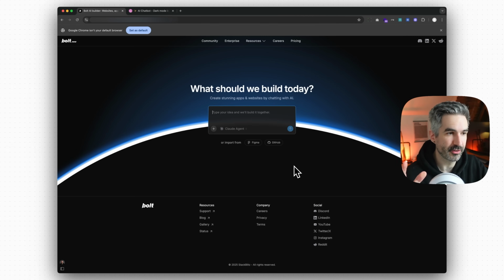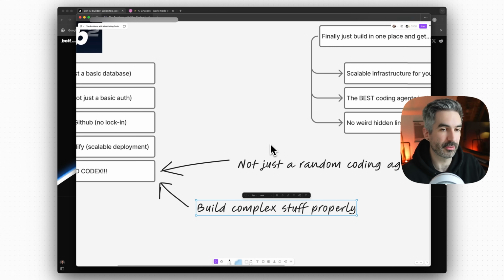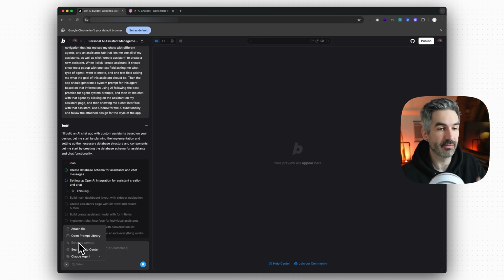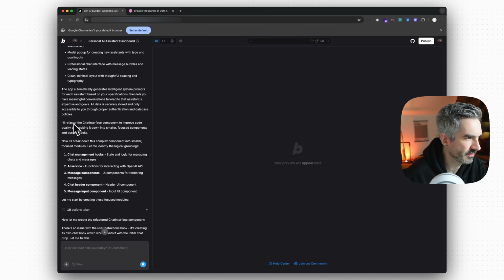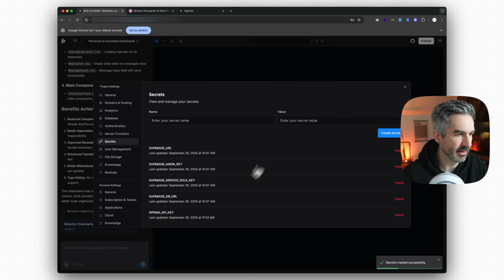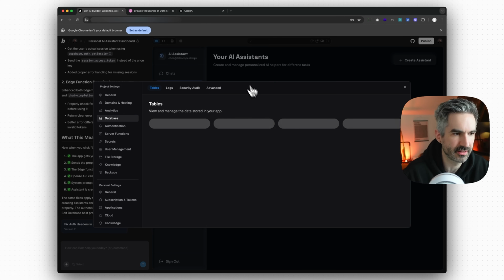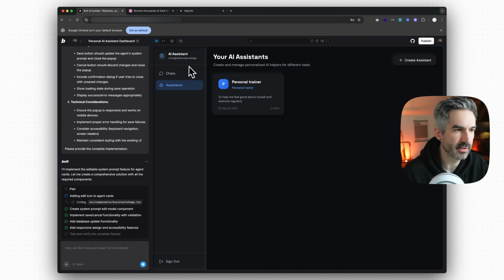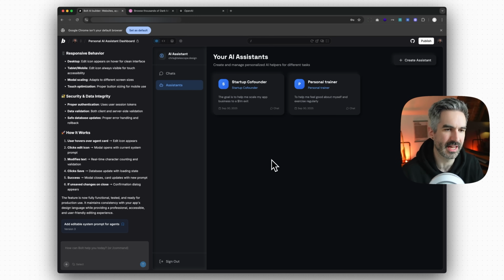Bolt v2 is About to Change Vibe Coding Forever (and Nobody Even Realises)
Bolt has just changed the vibe coding game after the viral release of Lovable Cloud, by enabling users to build apps using Claude Code, as well as integrating Supabase into the platform, and building native deployment through a partnership with Netlify.

This creates one of the best all-in-one app building and vibe coding platforms available today, and I wanted to break down every new feature and take you through the process of building an app from scratch in just a few prompts.

Chapters:

0:00 – Introduction & What’s New in Bolt v2
1:06 – The Problem with Previous Vibe Coding Tools
3:01 – How Bolt v2 Solves These Problems
5:47 – Building an AI Chat App from Scratch (Live Demo)
11:31 – The AI App Builders Academy
12:33 – Why Claude Code is a Game Changer
15:05 – Setting Up OpenAI API Keys
17:15 – Testing the App: Creating and Using AI Assistants
21:00 – Database & User Table Discussion
22:34 – Adding Editable System Prompts to Agents
25:04 – Integrations: Stripe, Supabase, and Payment Advice
26:55 – Final Demo: Creating a Startup Co-Founder Agent
28:06 – Deploying Your App with Netlify
29:07 – Final Thoughts & Why Bolt v2 Stands Out

Key points:

- I walk through why Bolt v2 has changed the game for vibe coding tools again after the viral release from Lovable

- I break down why building with Claude Code is such a big deal in an app building platform like this

- I walk through all the new features of Bolt v2

- I build an app from scratch to show you just how easy it is to build complex applications using just natural language